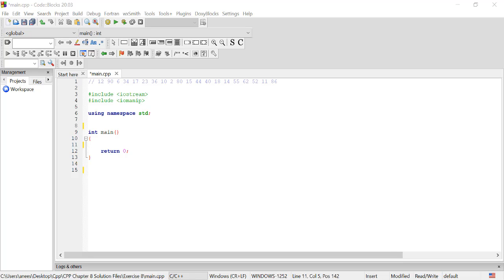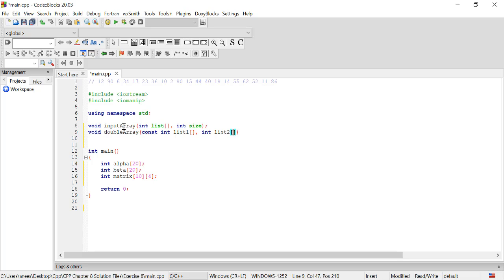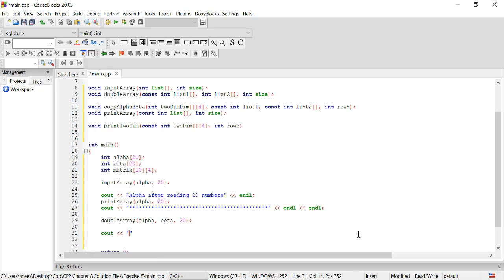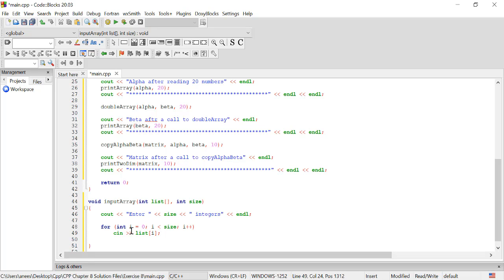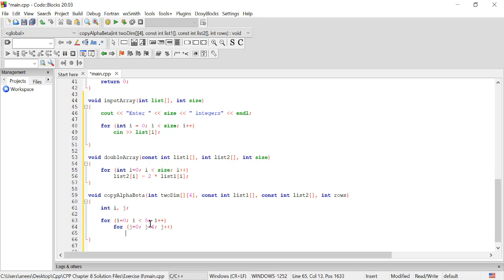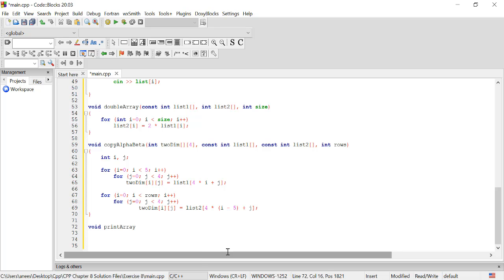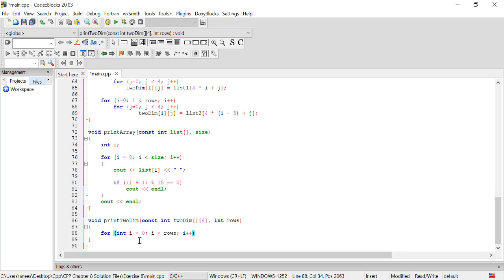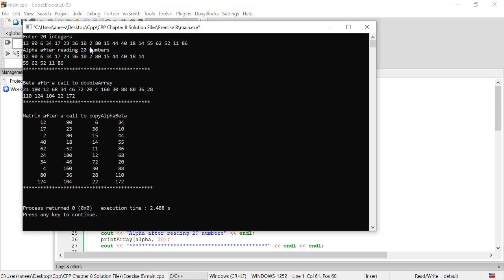CPP Chapter 08_exc_08